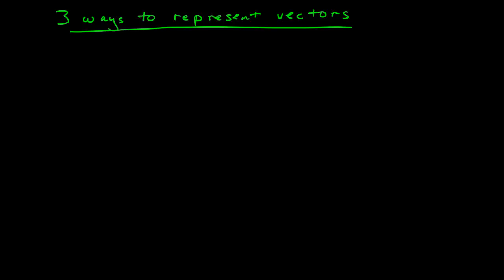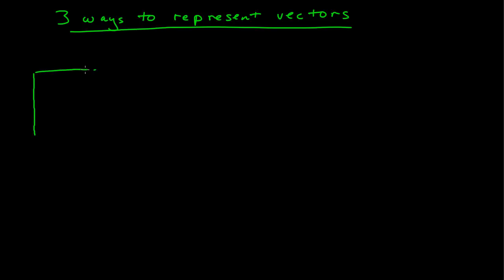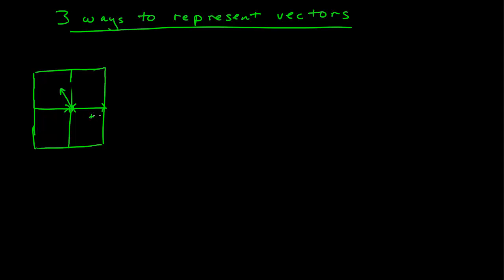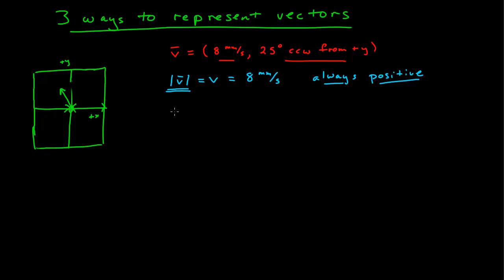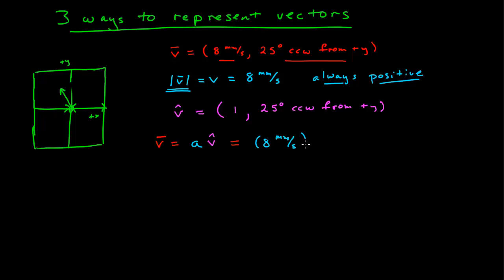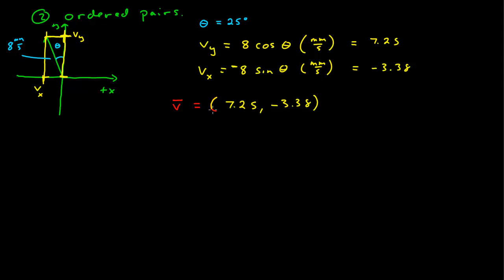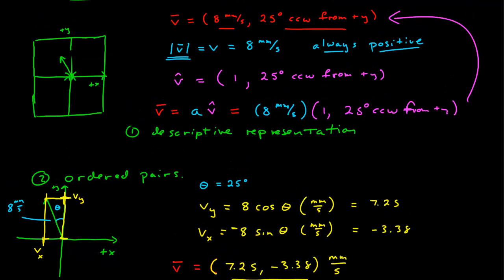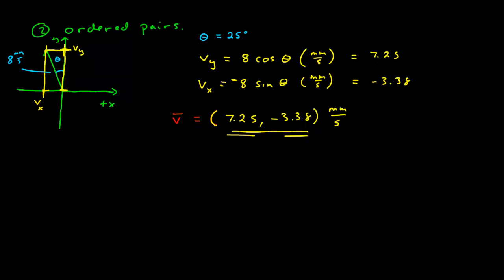Vectors - Part 7 (replaced, see card for link to new playlist)